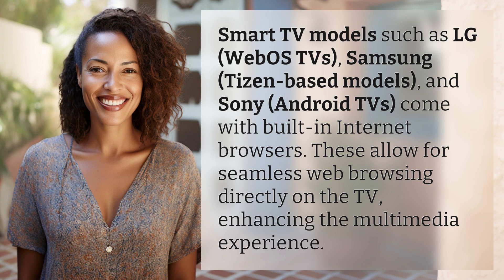What smart TV models come with built-in Internet browsers?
Smart TV Models with Built-In Internet Browsers 👉 Smart TV Browsers 👉 Discover which smart TV models feature built-in Internet browsers like LG (WebOS), Samsung (Tizen), and Sony (Android), enhancing your multimedia experience.

Laura S. Harris (2024, June 22.) What smart TV models come with built-in Internet browsers?
    🌐 AskAbout.video